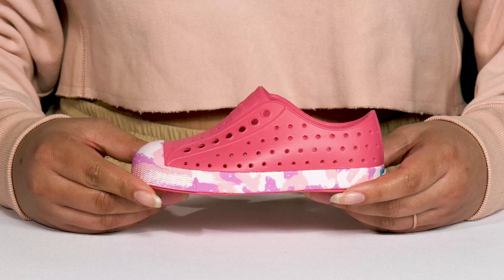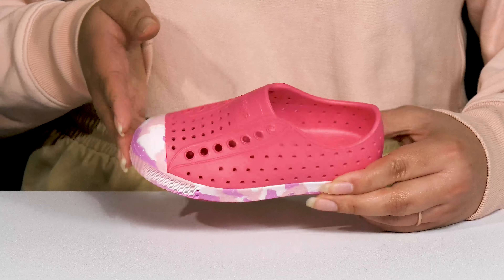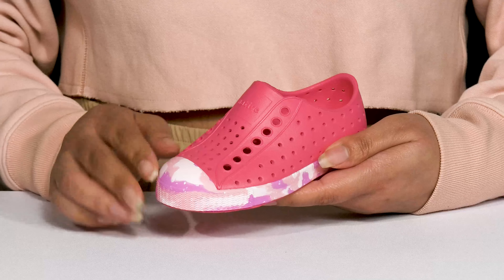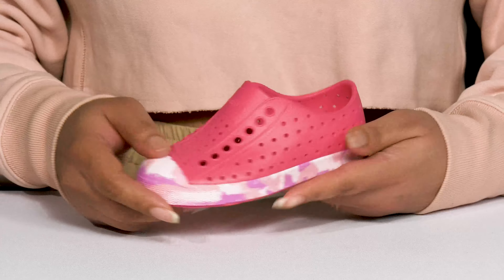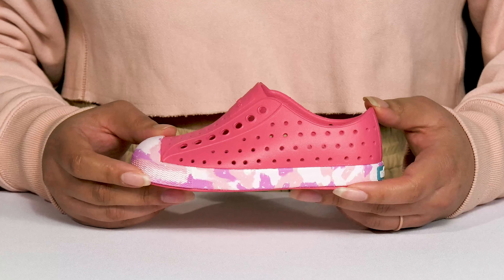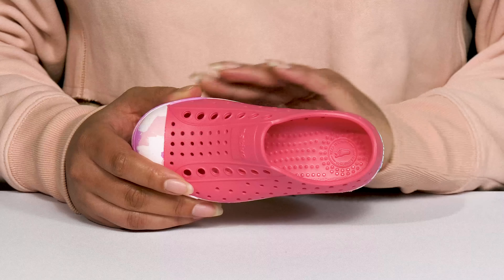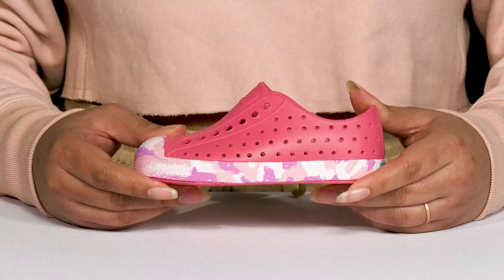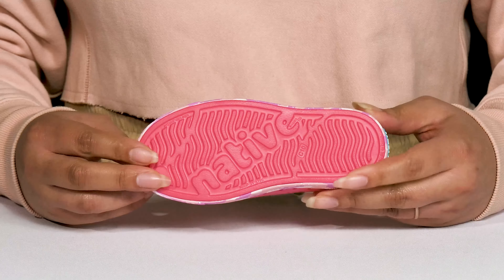Native Shoes Kids Jefferson Sugarlite Marbled (Toddler) SKU: 9818570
Step out experiencing ultimate comfort wearing Native® Shoes Kids Jefferson Sugarlite Marbled Shoes.
Synthetic upper.
Synthetic lining and insole.
Round toe.
Slip-on style.
Brand logo on tongue and heel.
Synthetic outsole.
Imported.